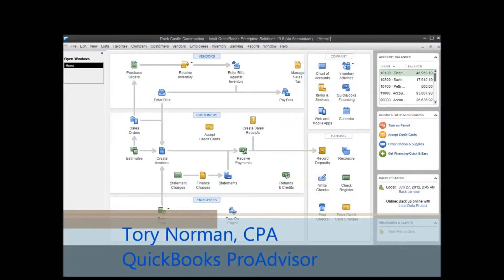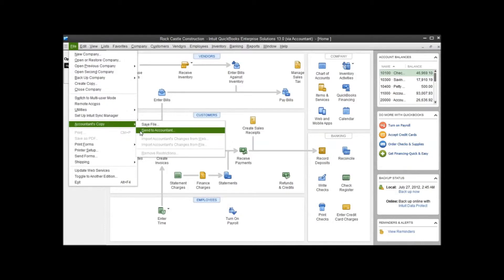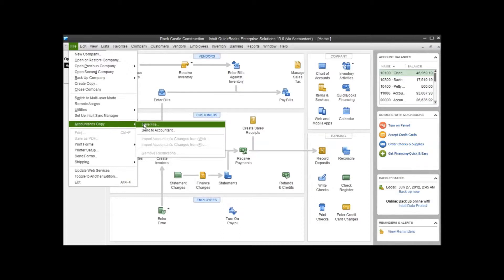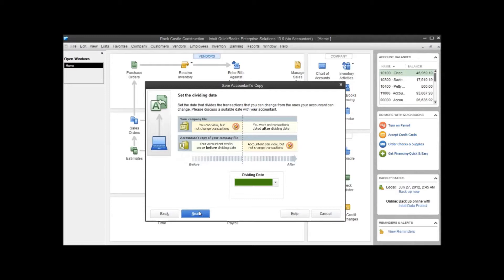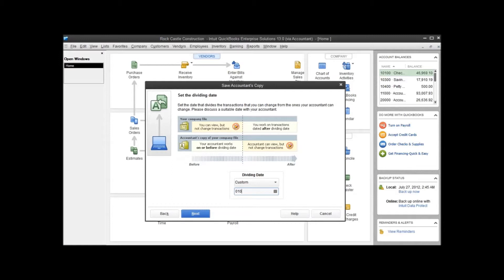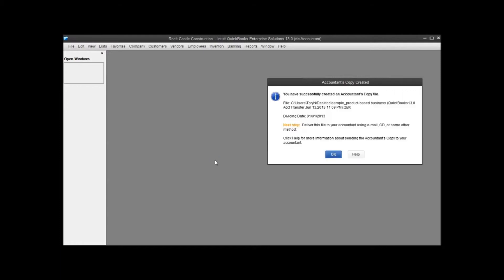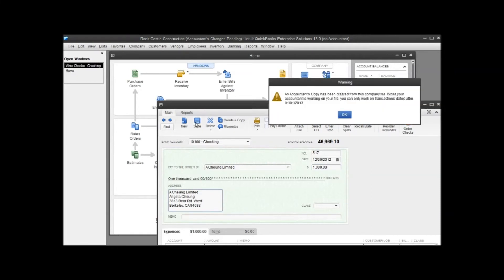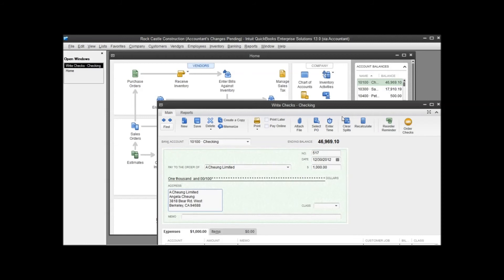QuickBooks: Creating an Accountants Copy Part 1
With the Accountant's Copy feature available in QuickBooks, you and your accountant can both work in your QuickBooks file even if you are at different locations and on different networks. This feature is useful for tax preparation, audits or reviews, or any other instance where you would like your accountant to make adjustments or reviews of your file. In this video, learn how to easily create an Accountant's copy in your QuickBooks file.

Video by Tory Norman, CPA, QuickBooks Pro Advisor